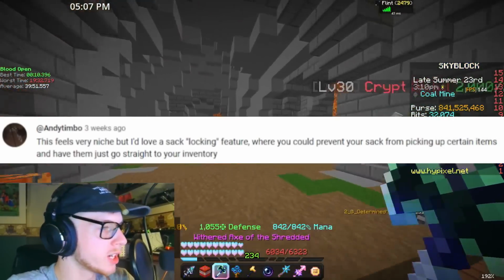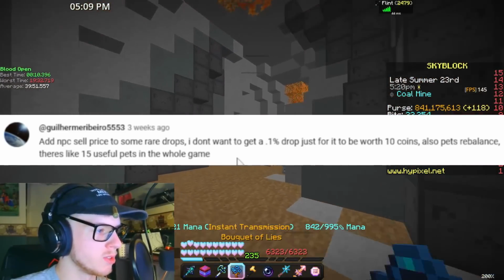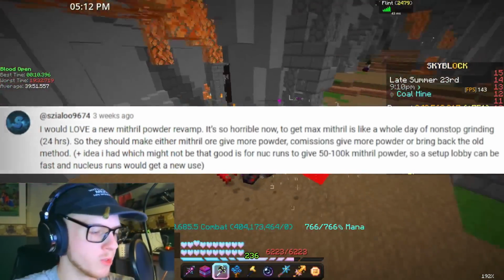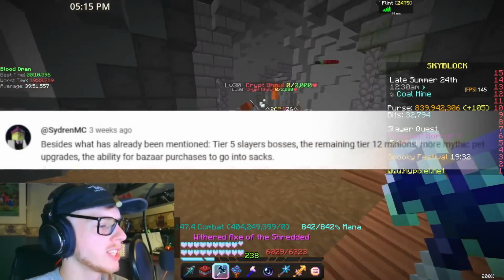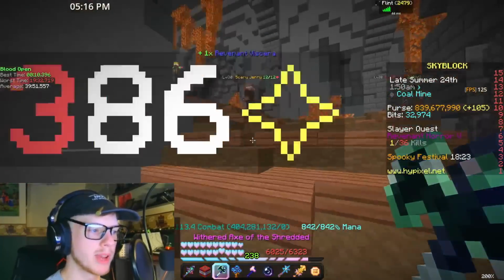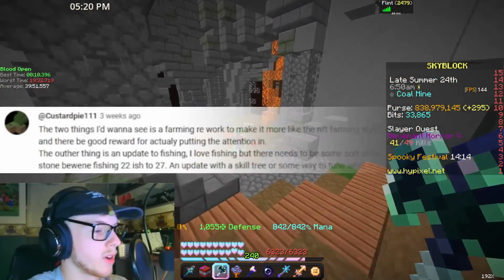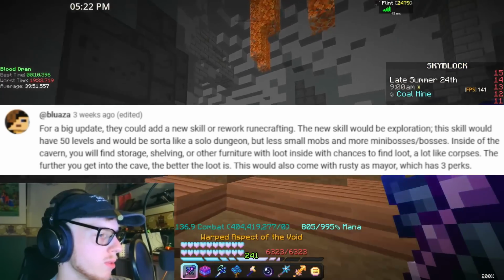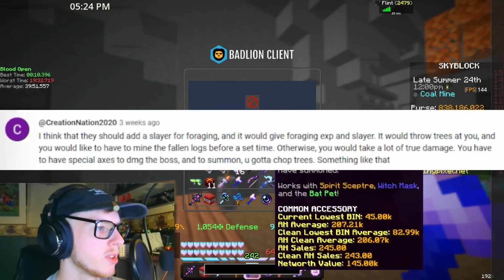I Asked My Subs For Update Ideas. They Didn't Disappoint. | Hypixel SkyBlock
2 Corinthians 5:19-20 - King James Version (KJV)
(19) To wit, that God was in Christ, reconciling the world unto himself, not imputing their trespasses unto them; and hath committed unto us the word of reconciliation. (20) Now then we are ambassadors for Christ, as though God did beseech you by us: we pray you in Christ's stead, be ye reconciled to God.

This is the texture pack I use, it is made up of a bunch of packs, mixed by DanSavageGames

Intrests's [Frosted Fruit]
Refraction's [250k Cotton Candy PvP]
Furfsky Team's [Furfsky 1.7.2] & [Furfsky 1.8.1]
ic22487's [Hypixel+ 1.19 16x]
[Bar Break Overlay v0.2]
BearyyWins's [Sun Eclipse Sky Overlay [Bear]]
RainbowCraft's [RNBW v0.7.0]
TheEscaper's [Rainbow Enchantment Glint]
YoGoU & frT_20's [Ghost Grinding Pack]
NeverPlayPubg's [Christmas Chest 32x]
+Prism 16x (by Looshy)
+FatCat 16x (Also by Looshy)
+Vibrant Vanilla: Boost Color with ANY texture pack! (by astar114)
+Bare Bones (by RobotPants)